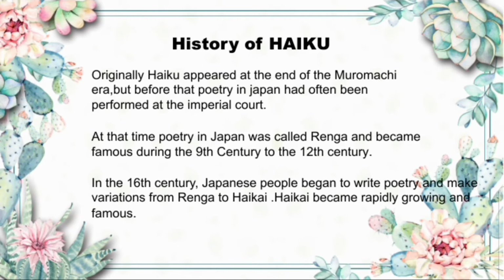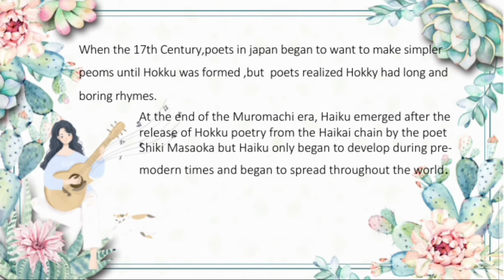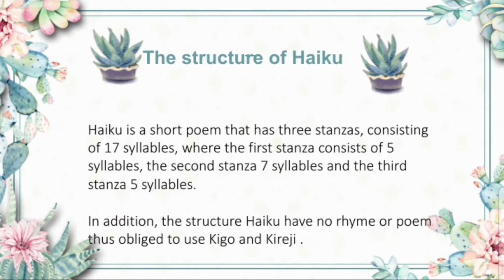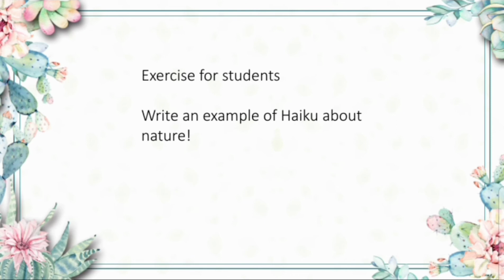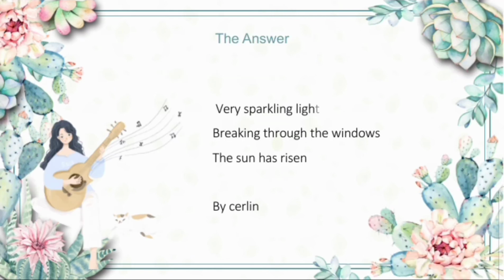Learning Media use to teaching"HAIKU"